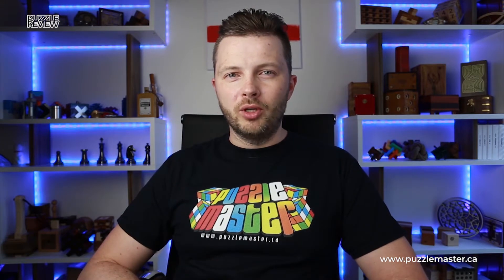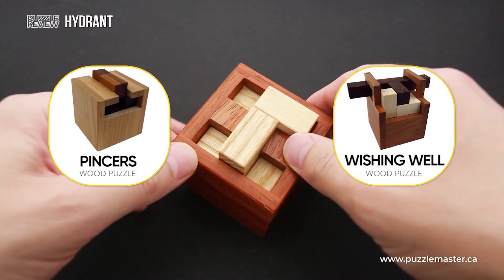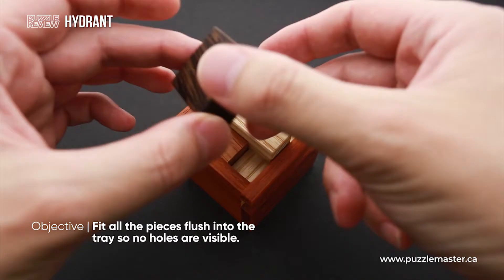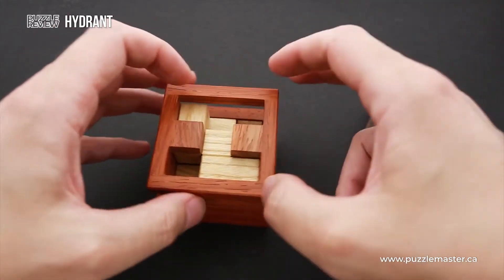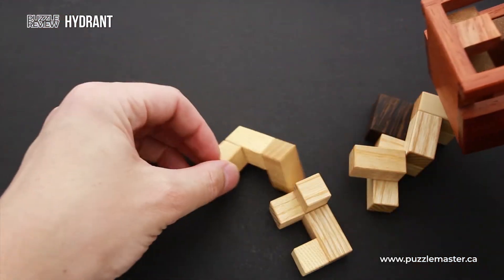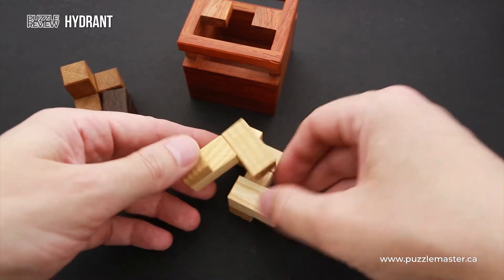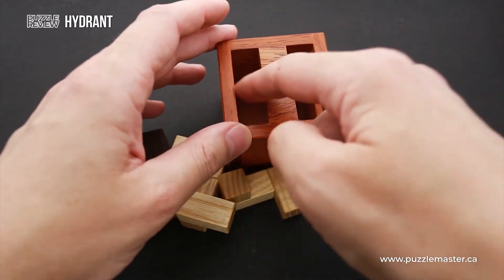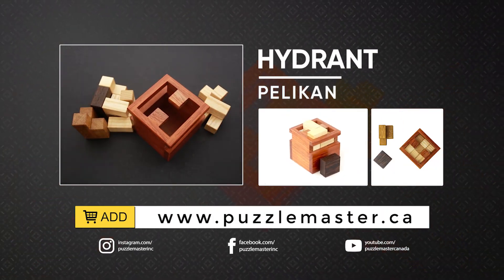Hydrant from Pelikan - Review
This Hydrant has a few challenges to get it working! It may not give water, but Pelikan has a beautiful design in this puzzle review.

This rather complex box comes with 6 equally complex pieces to be inserted inside. The pieces leave gaps in the 3×3 cavity of the box and the aim is to insert them inside such that there are no holes visible in the H shaped entry slot at the top. These pieces are shaped in such a way that it is actually quite difficult to find a way to put them in the box.  Just the right difficulty level to provide a decent challenge and lovely 'Aha!' moment, without leading to a puzzler tearing out what little hair he has left!